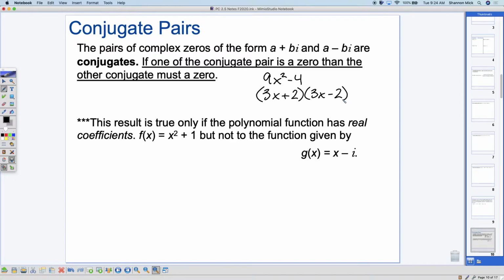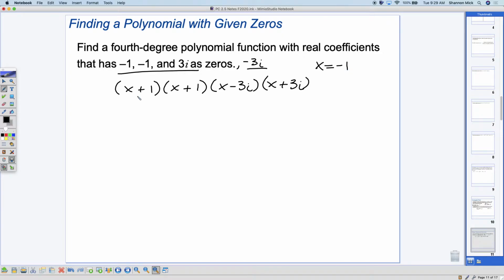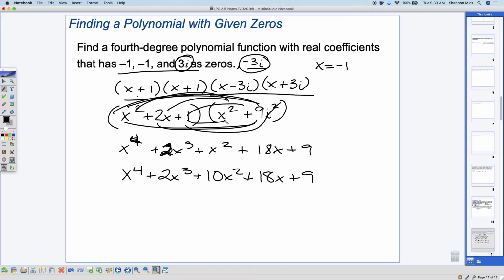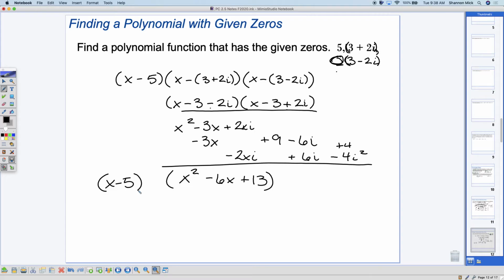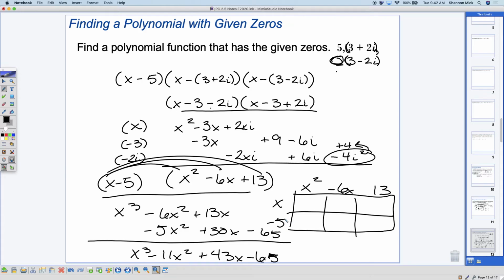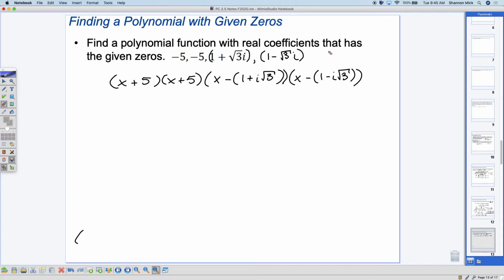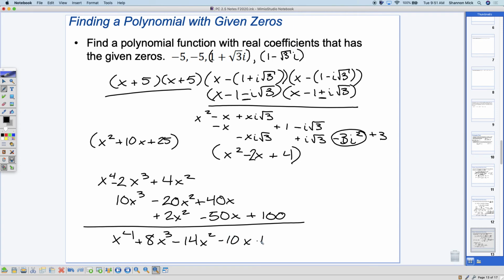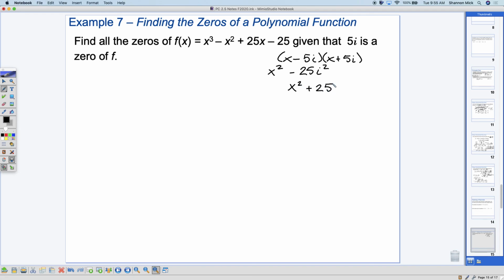PC 2.5 Day 2 10:13:2020